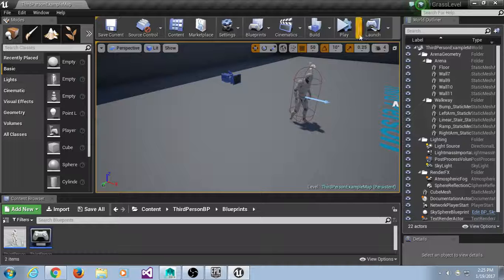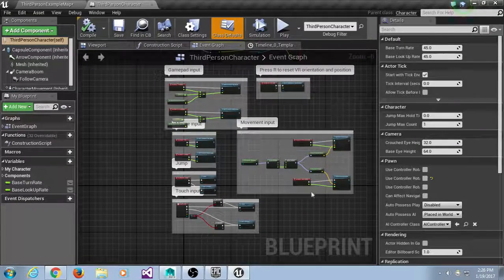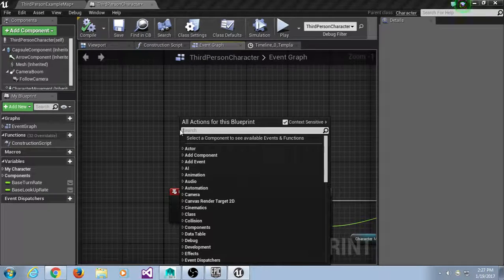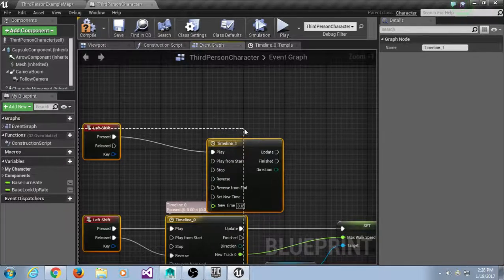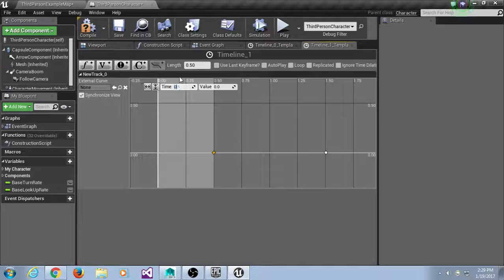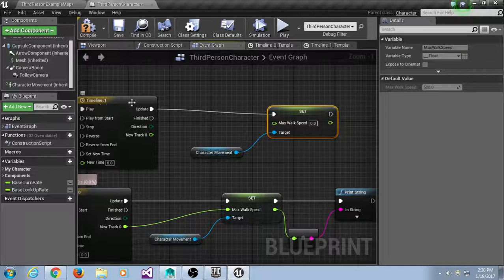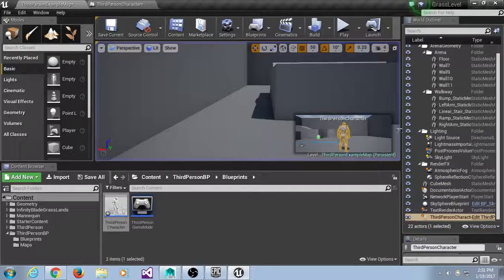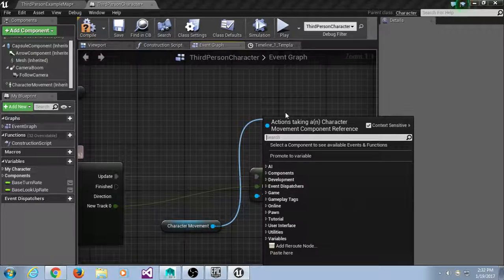Blueprinting - Sprinting - How To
In this tutorial we show how to make a character sprint via blueprinting.